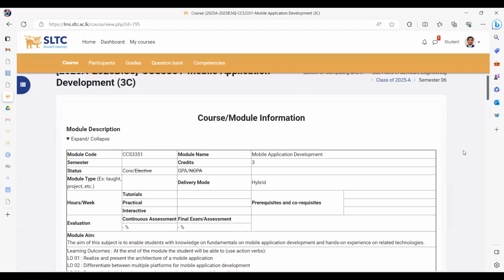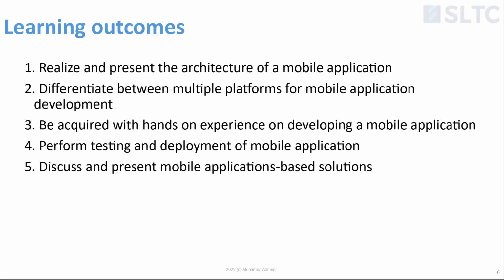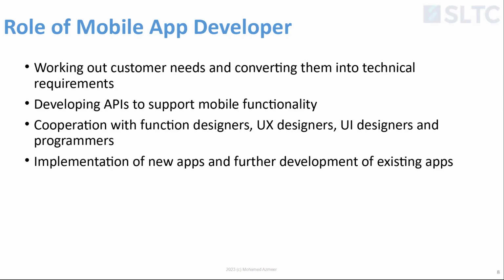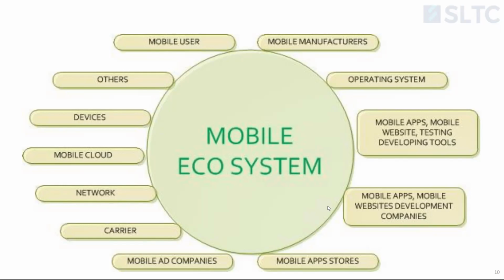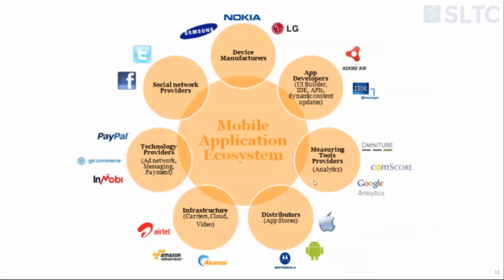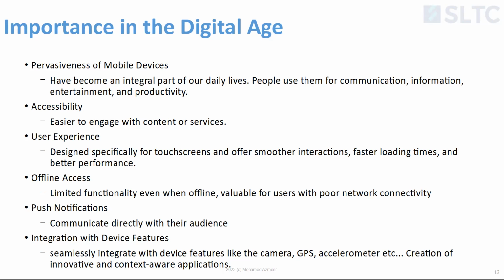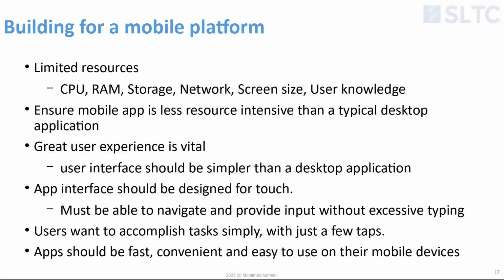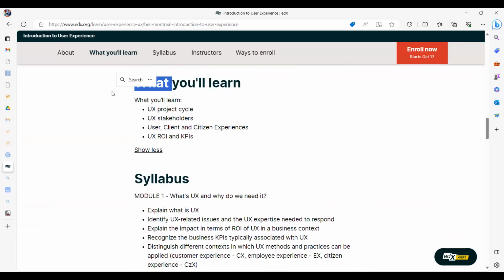CCS3351 Mobile Application Development (The eco system) - Week 01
Introduction to the module. We discussed about the Eco system, Importance in the Digital Age, Pervasiveness, Types of Mobile Applications, Development Process